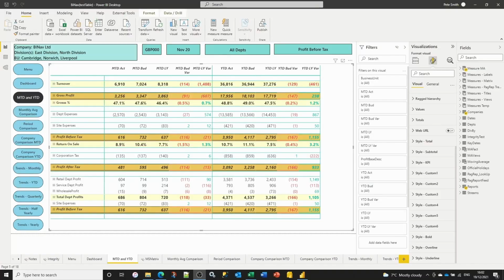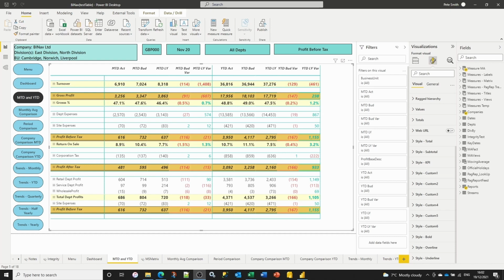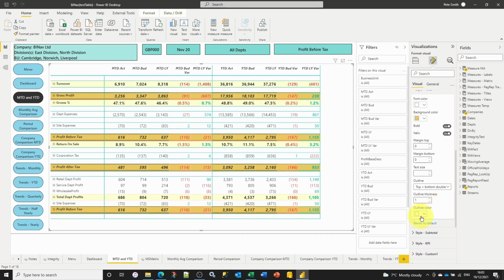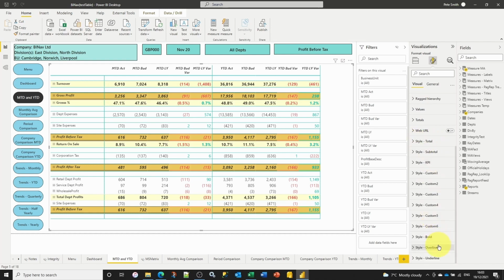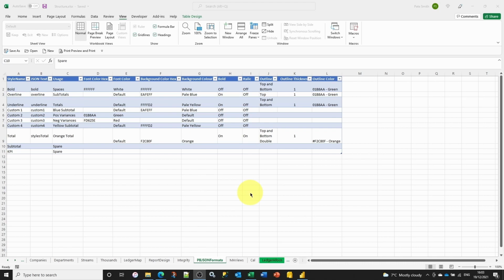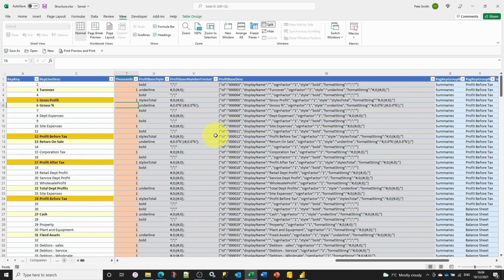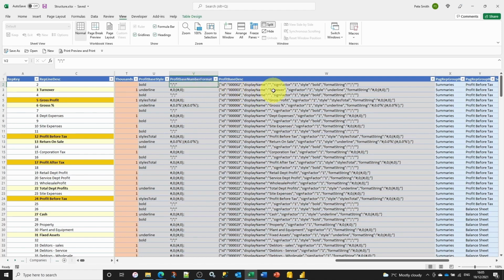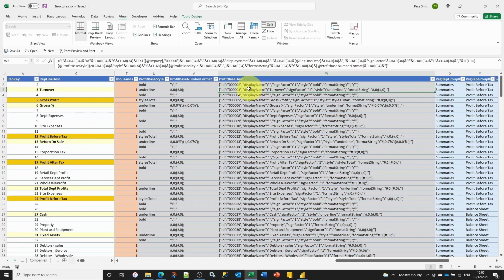Power BI Income Statements 12 - Set Up ProfitBase Financial Reporting Matrix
Tech video explaining how to set up the ProfitBase financial reporting matrix easily, without a requirement to edit each individual line in the Power BI desktop file.